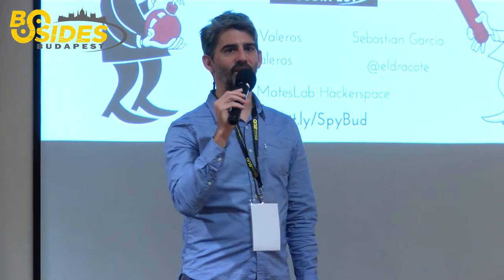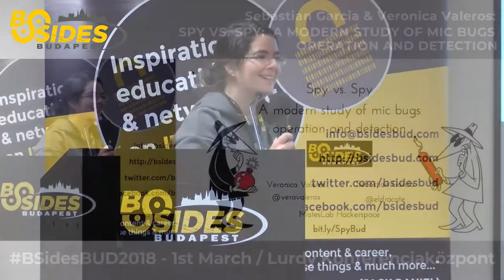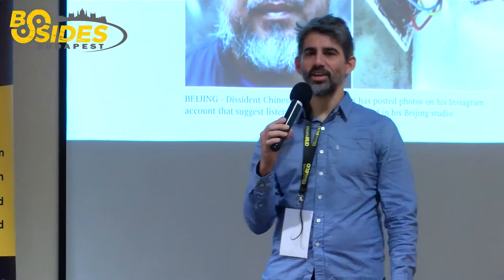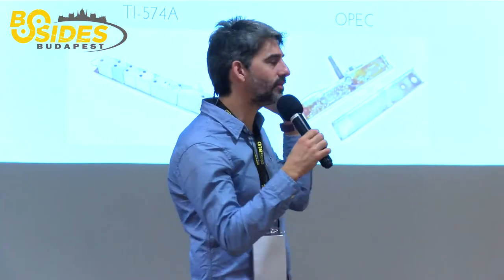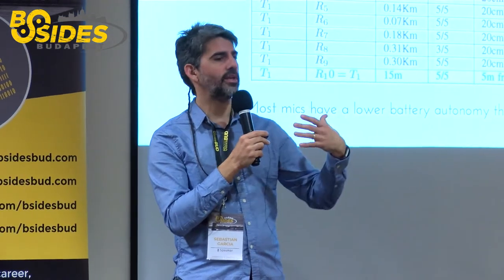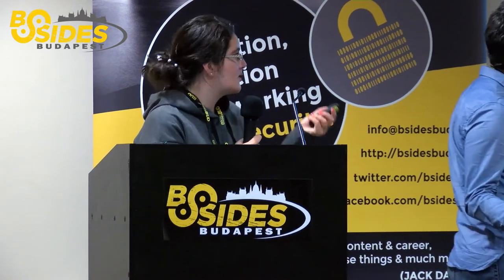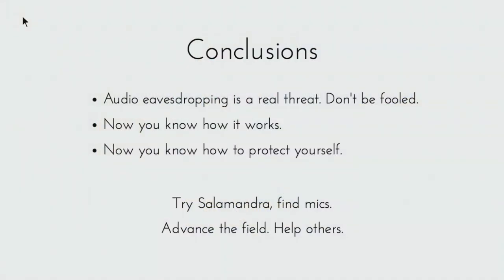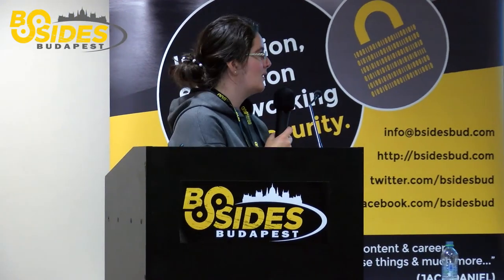Sebastian Garcia & Veronica Valeros - A modern study of mic bugs operation and detection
In 2015, artist Ai Weiwei was bugged in his home, presumably by government actors. This situation raised our awareness on the lack of research in our community about operating and detecting spying microphones. Our biggest concern was that most of the knowledge came from fictional movies. Therefore, we performed a deep study on the state-of-the-art of microphone bugs, their characteristics, features and pitfalls. It included real life experiments trying to bug ourselves and trying to detect the hidden mics. Given the lack of open detection tools, we developed a free software SDR-based program, called Salamandra, to detect and locate hidden microphones in a room. After more than 120 experiments we concluded that placing mics correctly and listening is not an easy task, but it has a huge payoff when it works. Also, most mics can be detected easily with the correct tools (with some exceptions on GSM mics). In our experiments the average time to locate the mics in a room was 15 minutes. Locating mics is the novel feature of Salamandra, which is released to the public with this work. We hope that our study raises awareness on the possibility of being bugged by a powerful actor and the countermeasure tools available for our protection.